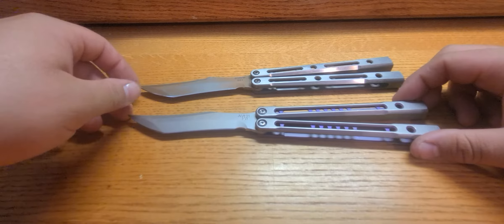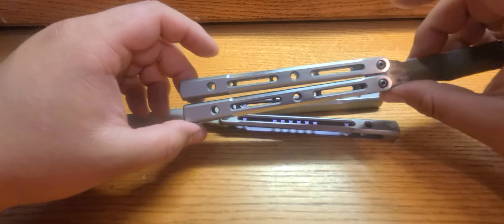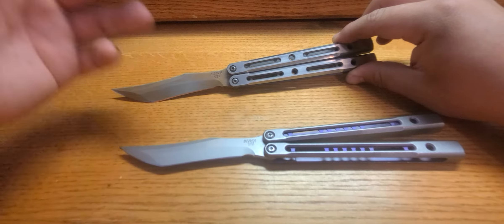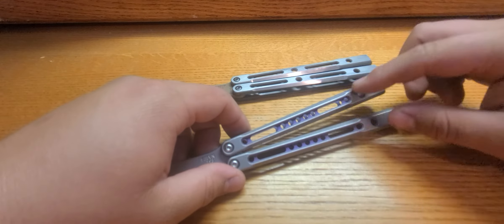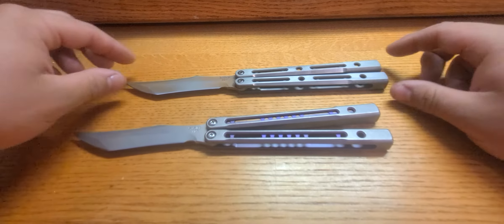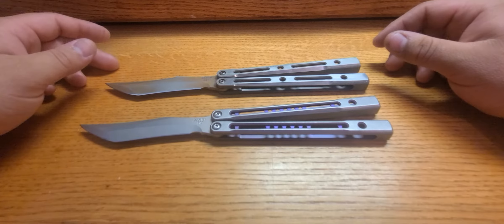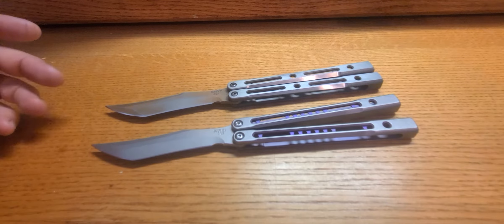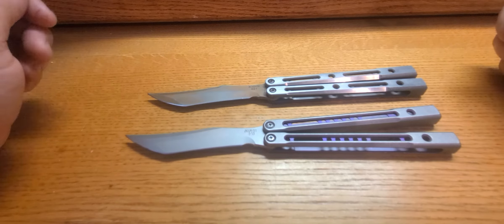v1 monarch VS v2 monarch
Both of these knives flip beautifully, and I would recommend either one. If you are trying to save money, however, I personally would say go with a v1, and you'll get basically the same flipping experience.